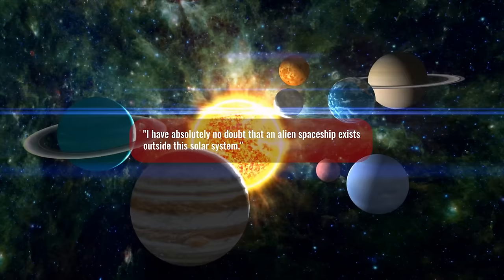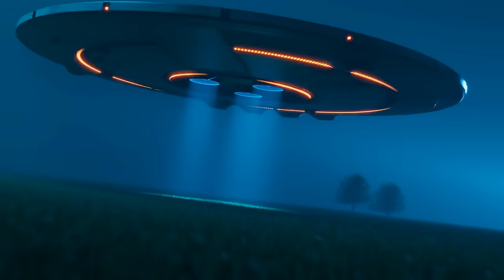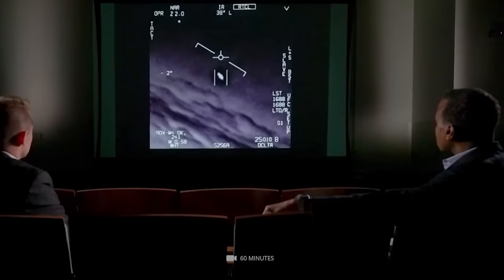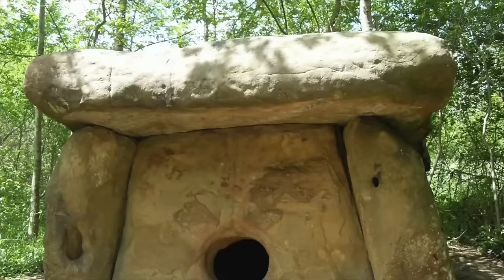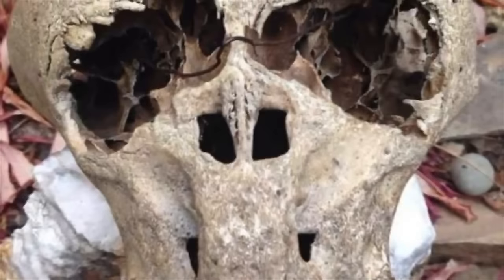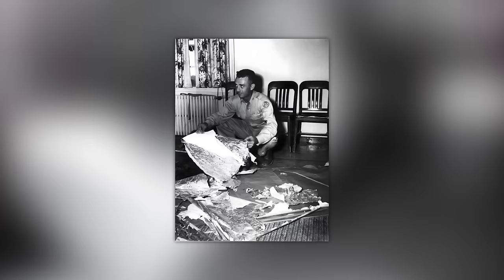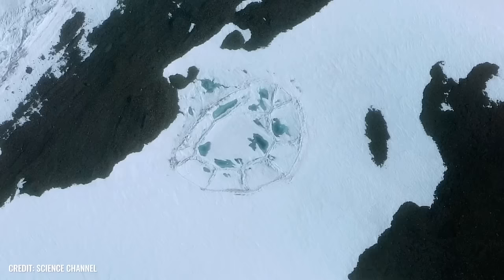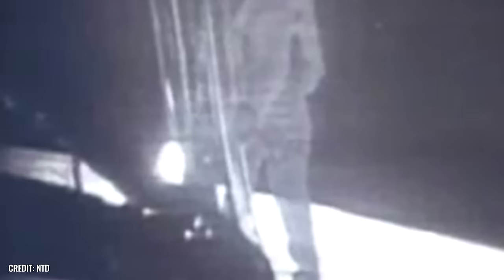Last Secret! Have Aliens Never Left Earth?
Bob Lazar has seen Area 51 from the inside! Now the UFO leaker reveals one last secret - aliens have never left the planet. If you believe Lazar, NASA and the Pentagon have known about extraterrestrial technologies and civilizations for a long time, but the knowledge has been kept from us. In the 1980s, Lazar worked in a top-secret test facility where he built flying saucers. According to him, the key to space-time travel is a mysterious element 115. Once we have found it and harnessed it, the path to outer space will be wide open for us too!